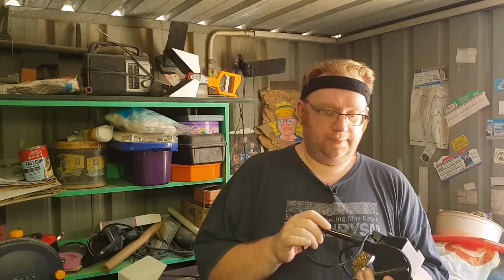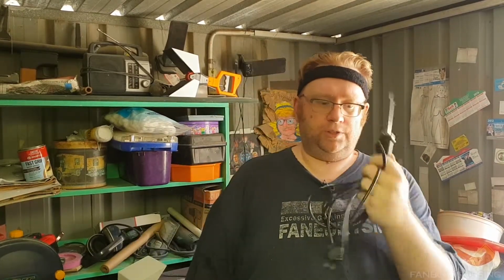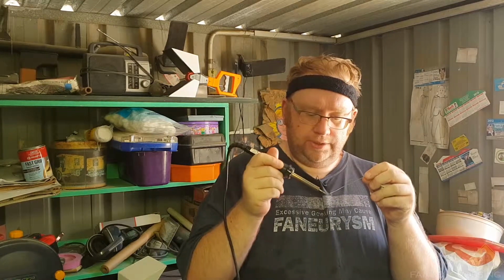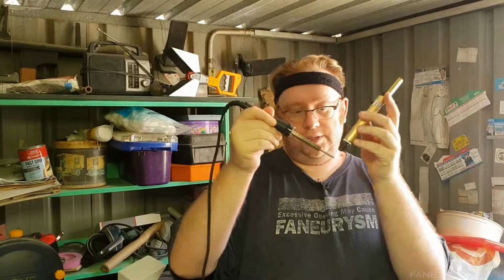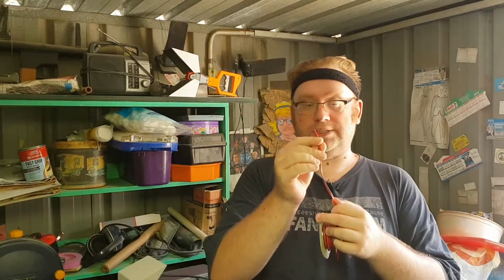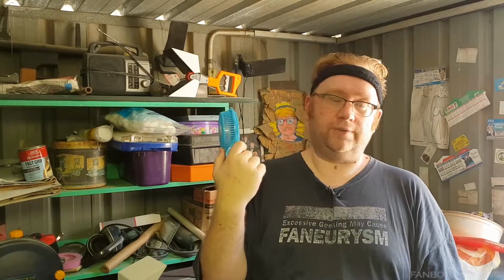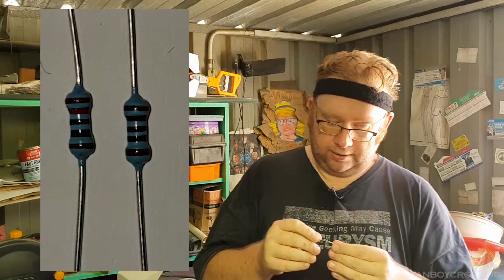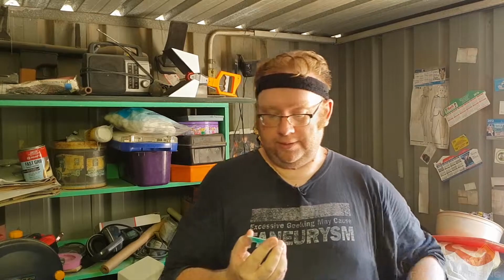Electronics Basics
In this episode I go over some of the basics of electronics including some tips on using a soldering iron and it's up keep, some tools you will need and some you should get, and I accidentally call resistors 'components' for the last half of the video... probably due to ironic overheating.